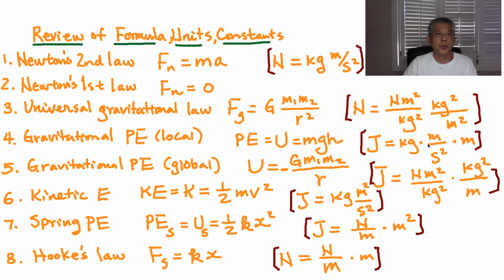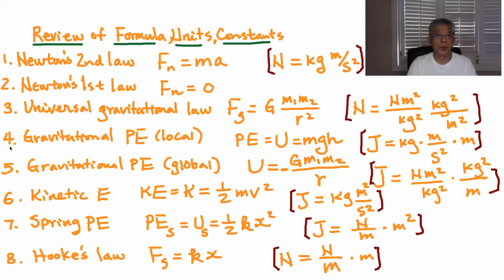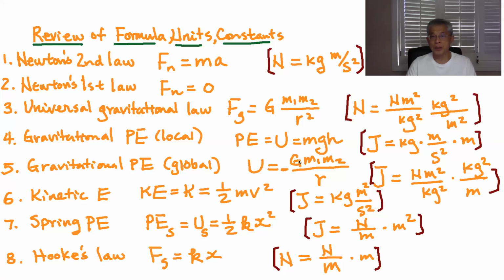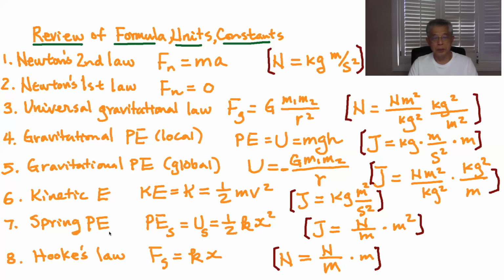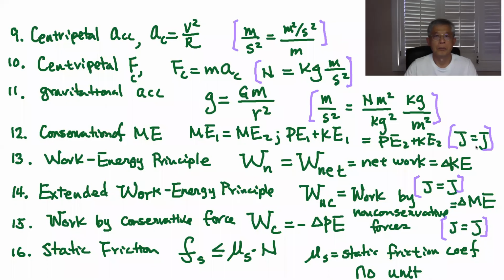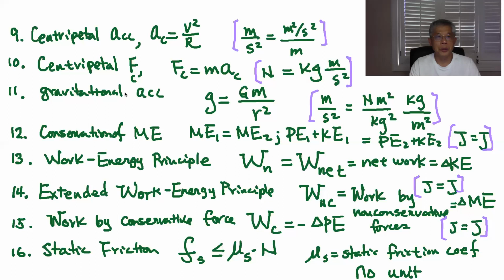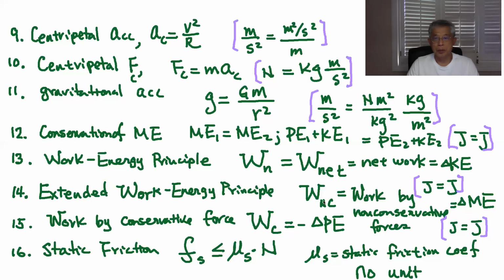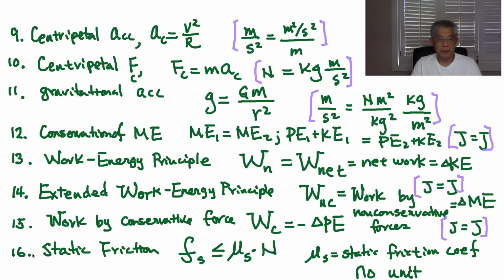Mechanics Review - Formula, Units, Constants